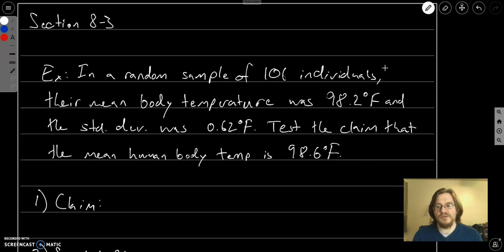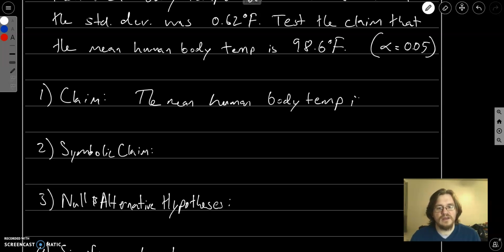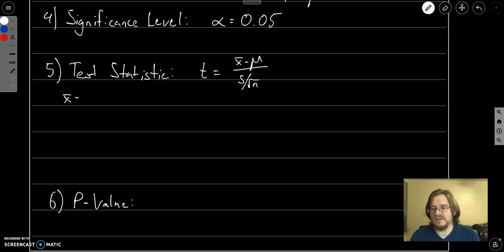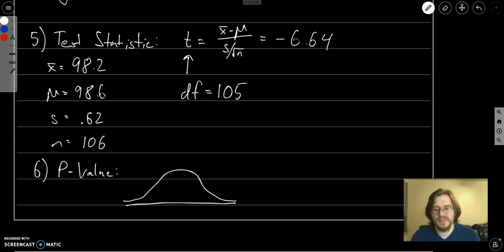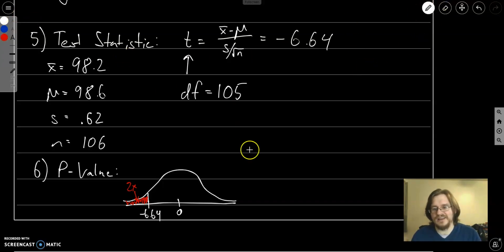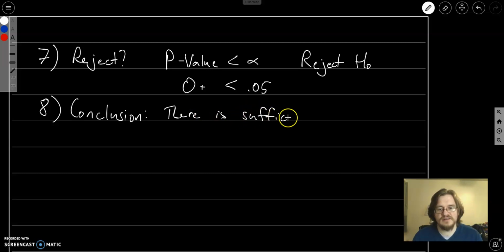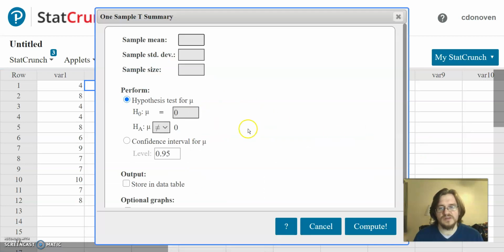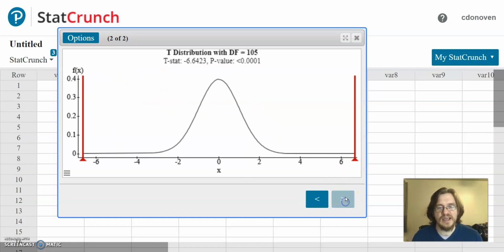STAT216 Section 8-3 Part II (Hypothesis Test: Mean 2)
This video covers Section 8-3 pages 387-392.  Specific topics include: an example a hypothesis test involving proportions and using StatCrunch to repeat the calculations.